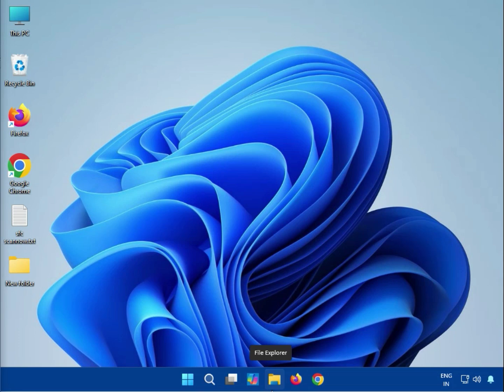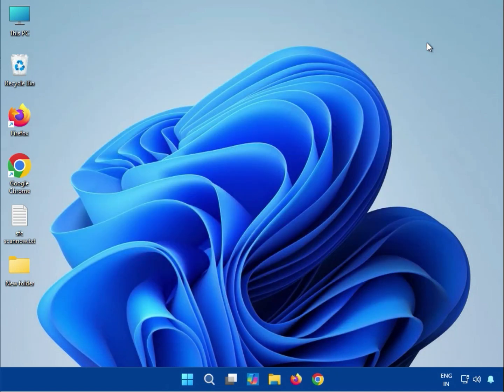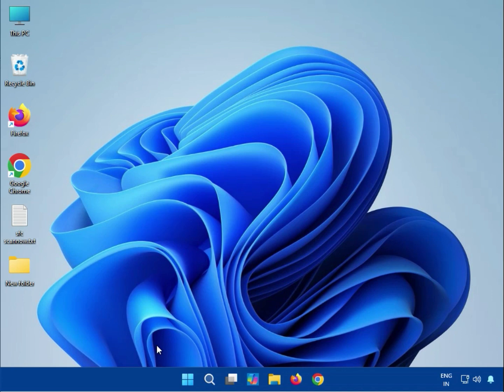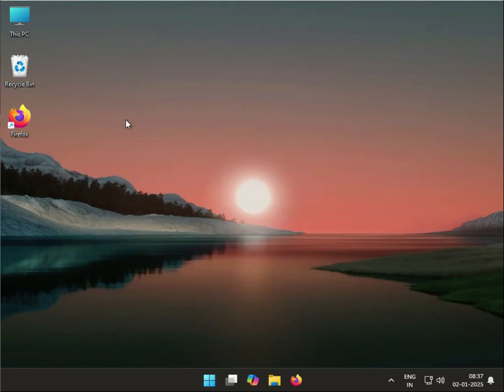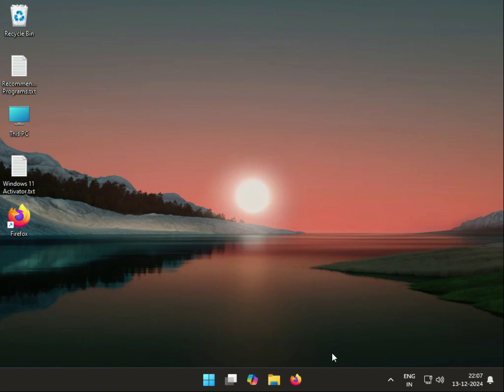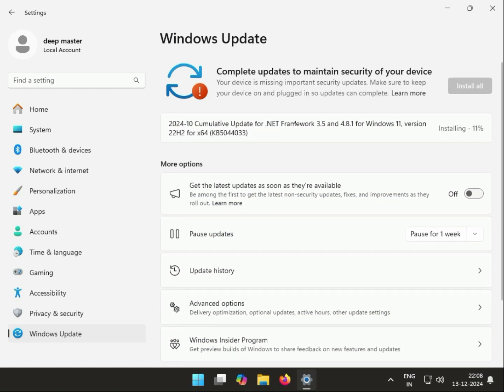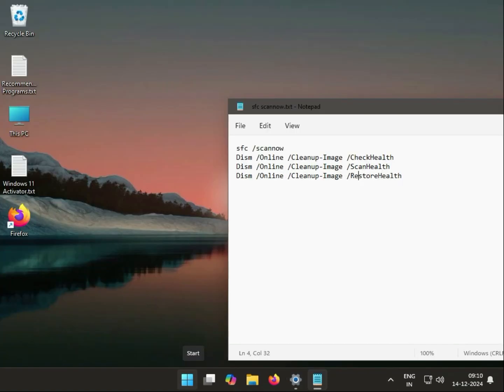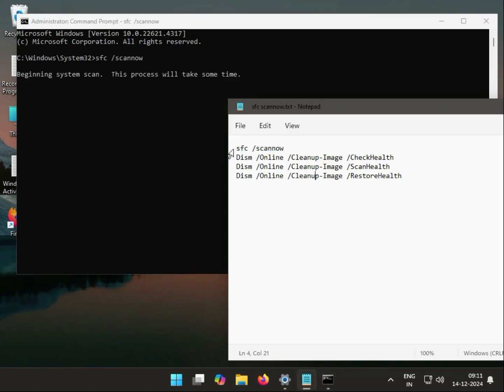How to Fix Splwow64.exe System Error When Printing on Windows 10 & 11